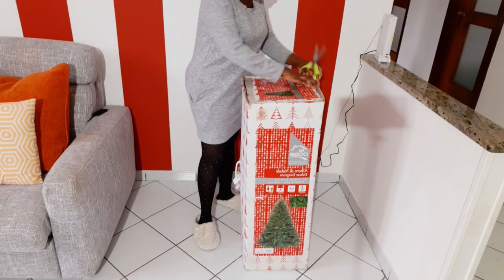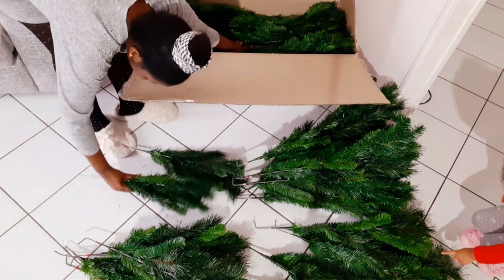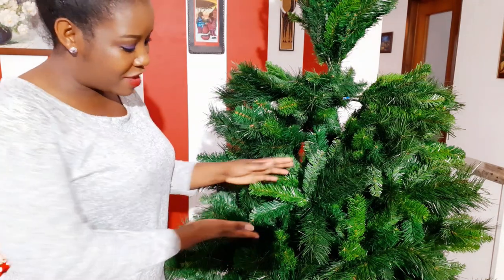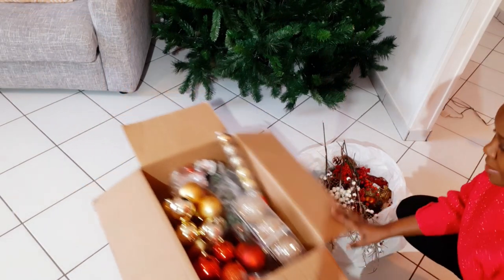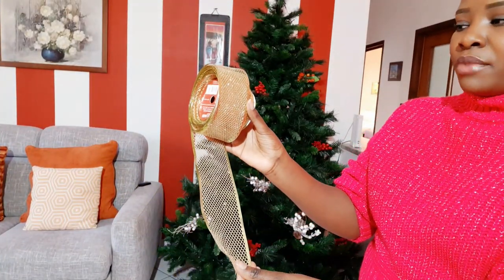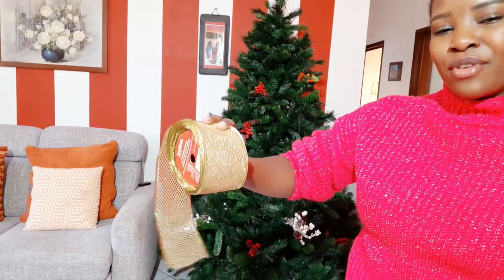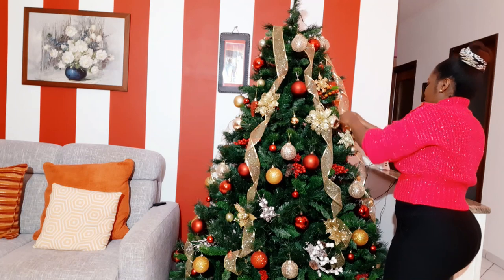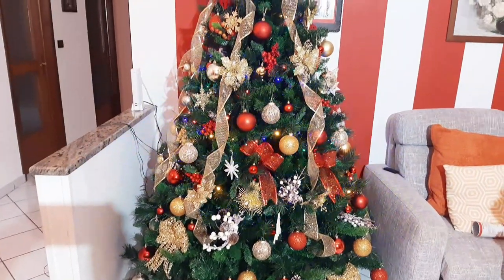HOW TO DECORATE A CHRISTMAS TREE STEP BY STEP/BEGINNERS GUIDE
Hello,welcome to channel.Today iam excited to share with you how to decorate a chrismas tree step by step,be assured ti learn something new from this video.